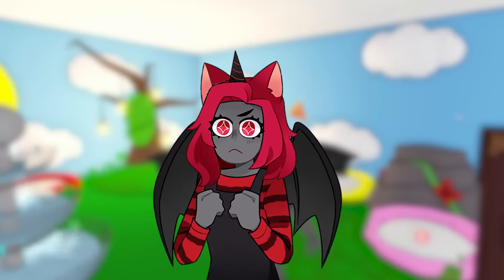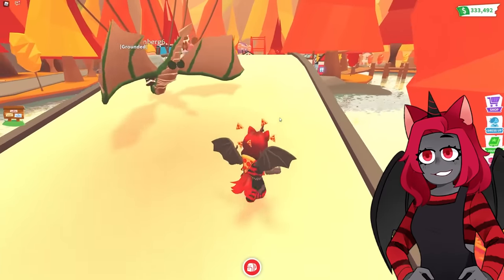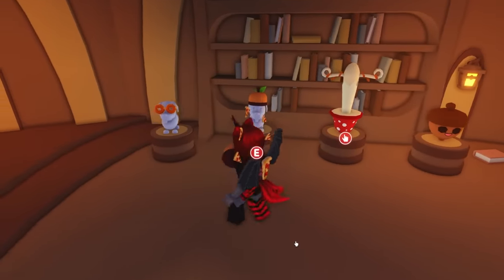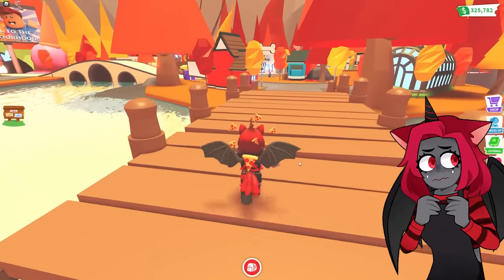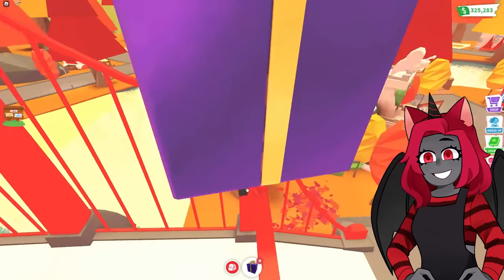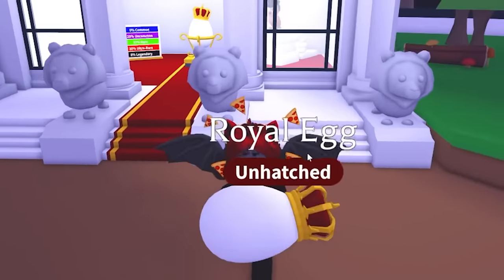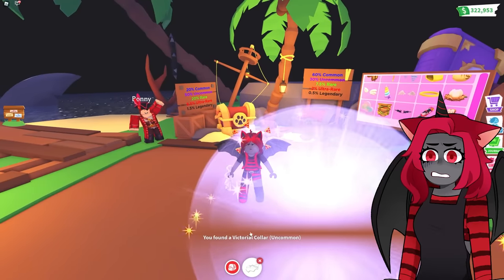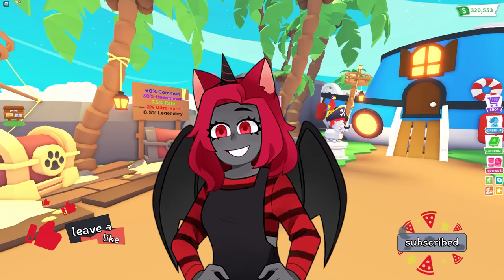ADOPT ME But I CAN'T TOUCH BLUE! | Roblox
❤️🍕Moody Note: What is your favorite color?